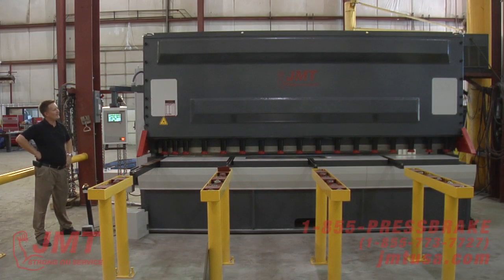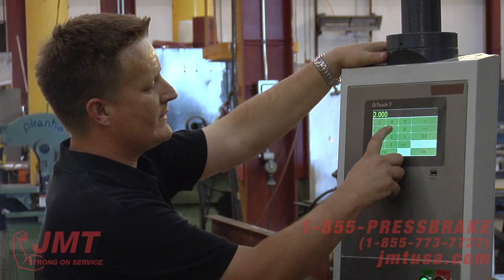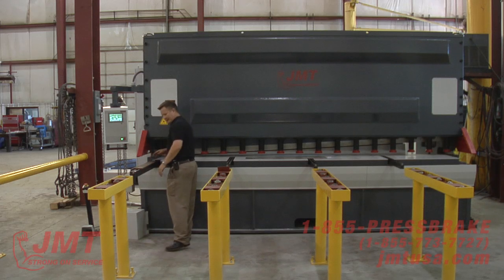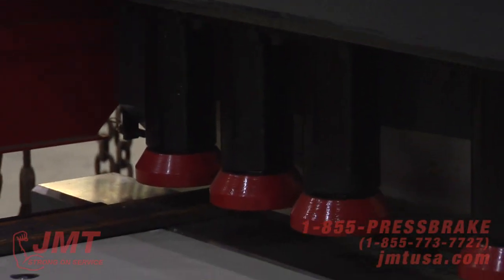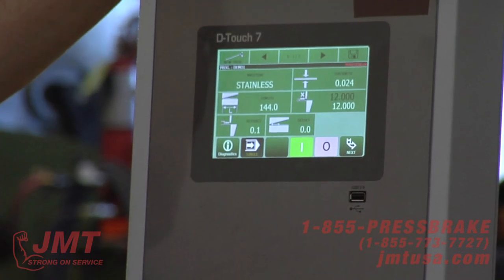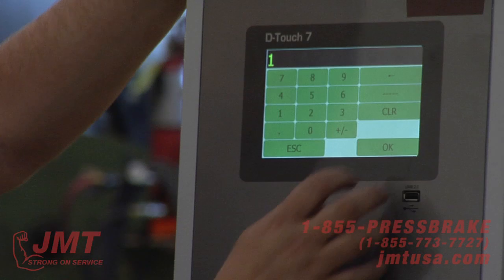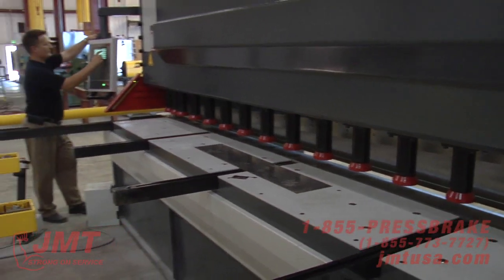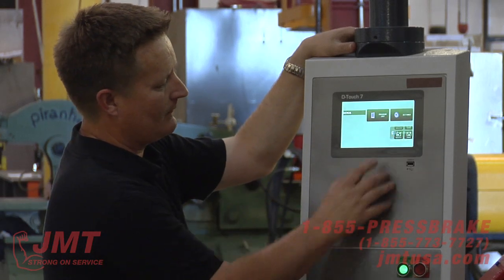Shear | JMT VS4016 Variable Rake Shear Demo (13.5' x 5/8")